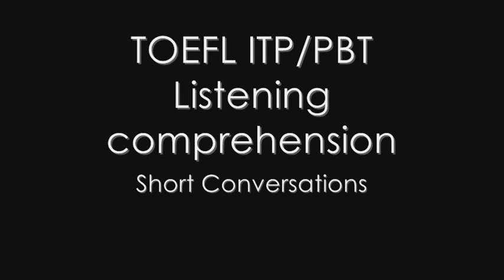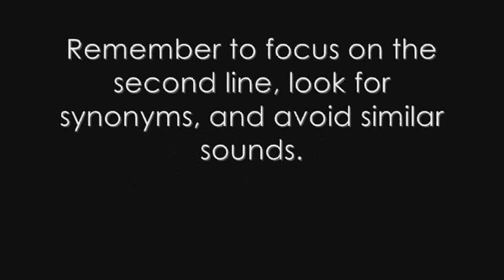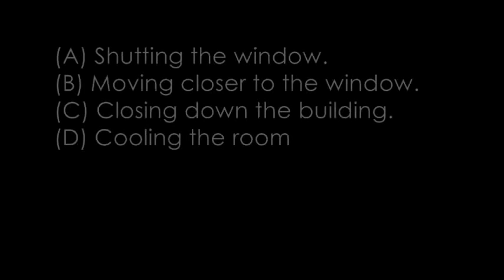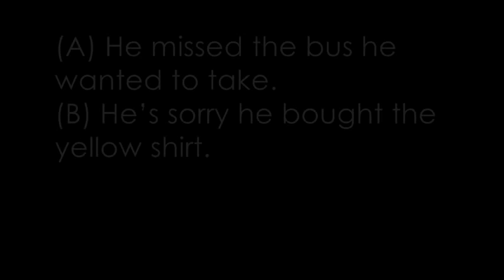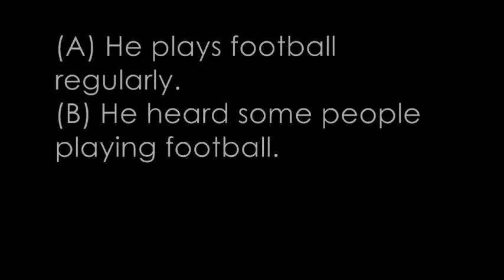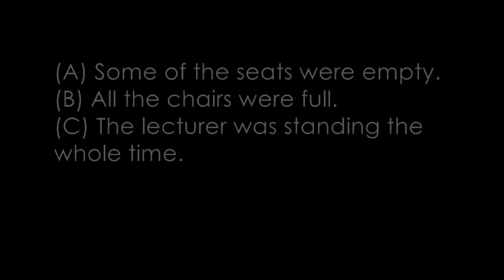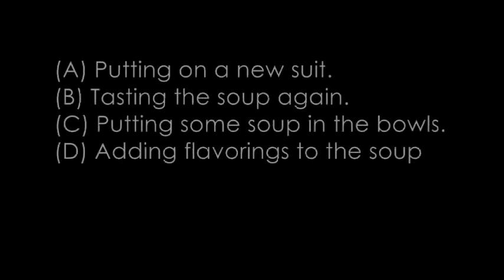Toefl ITP / PBT Listening Short Conversations 4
More than 1.500 short conversations! Audio + Worksheets+Answers+transcripts.

This video contains 10 TOEFL short conversations for practice